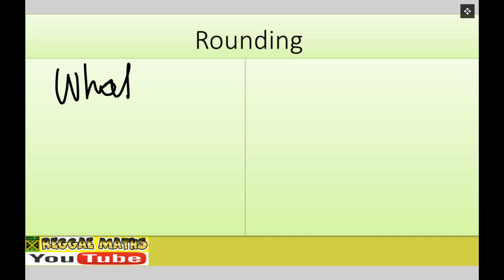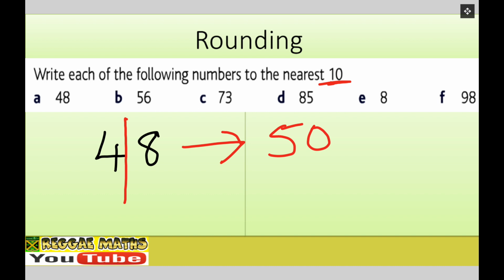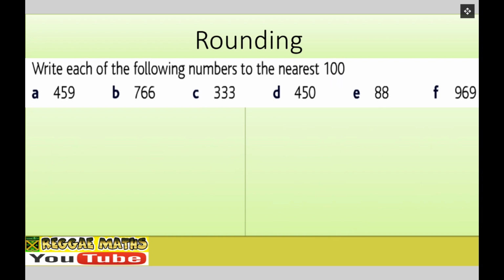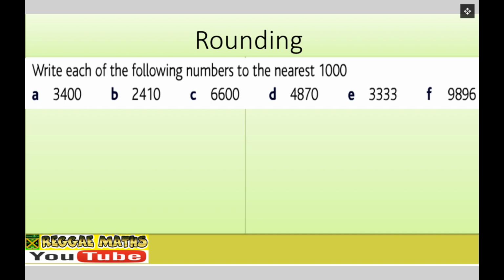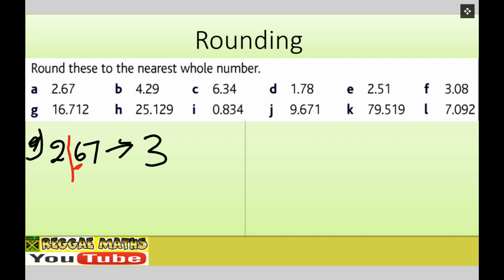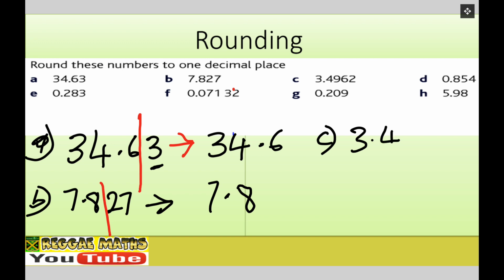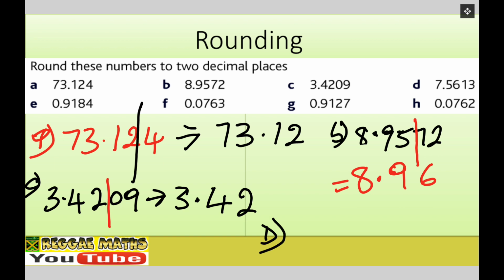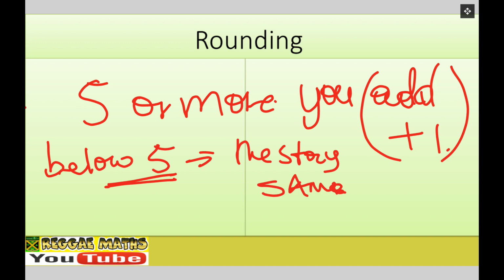How to round to the nearest 1000, 100, 10, 1, 0.1, 0.01.and 0.001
🔥 INFORMATION ABOUT  KS1 to KS5 on WEBSITES 👉